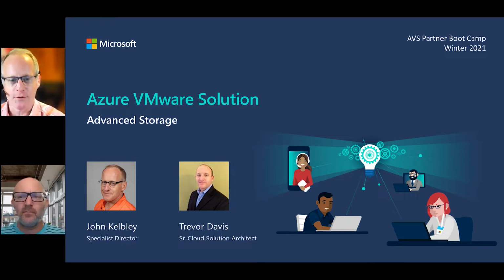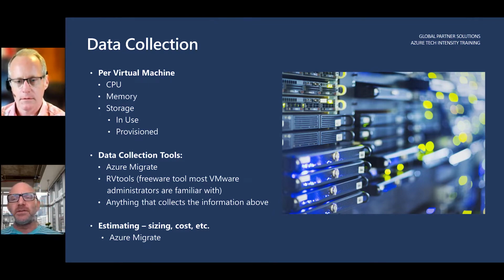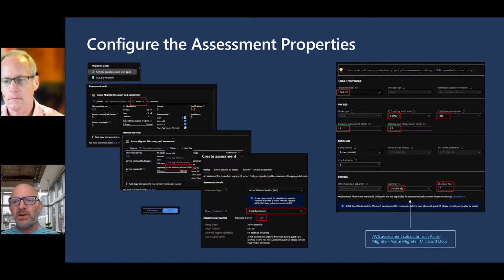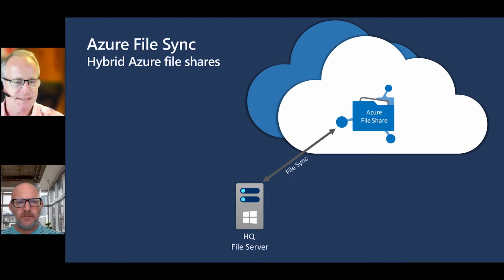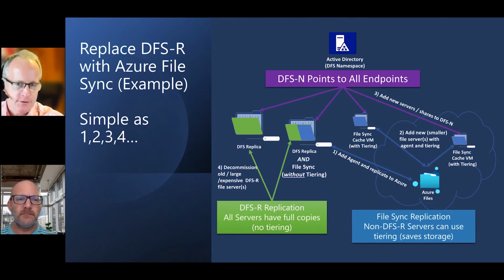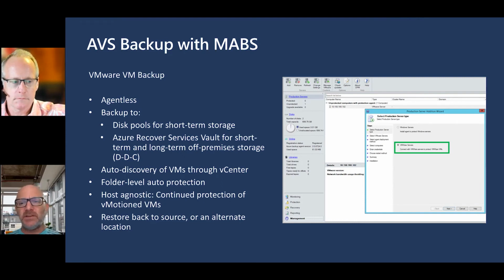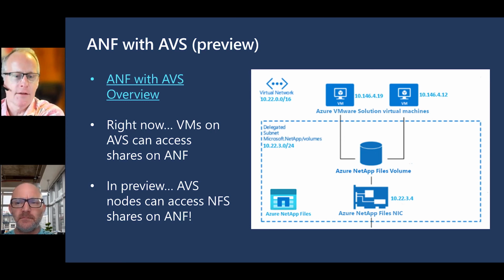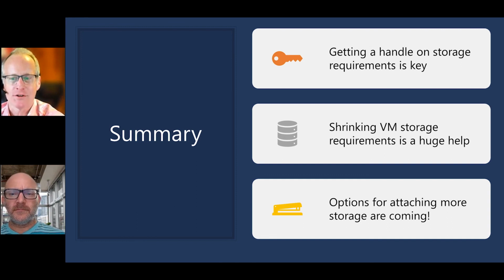Azure VMware Solution Advanced Storage